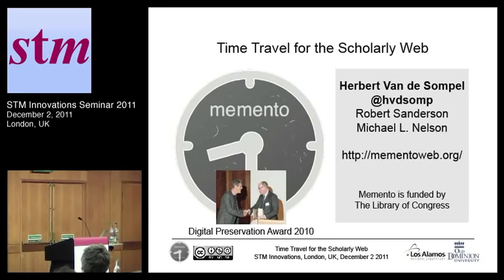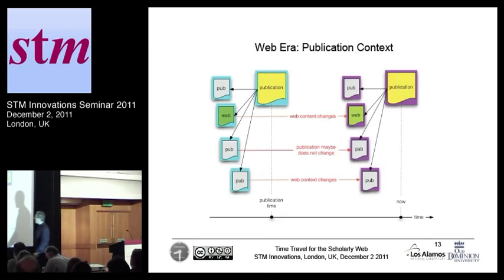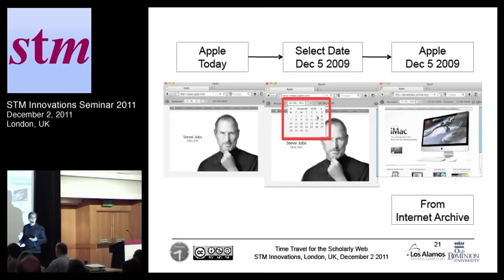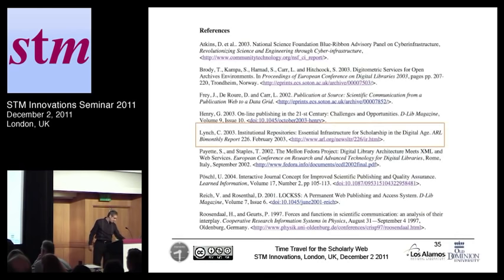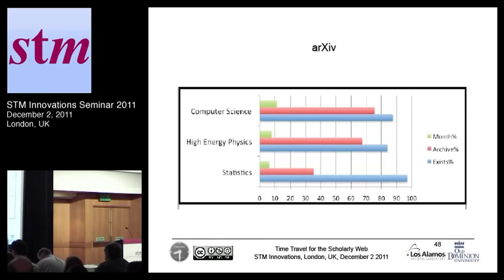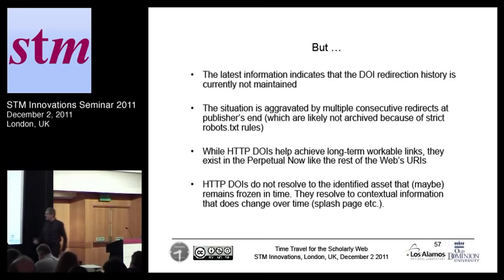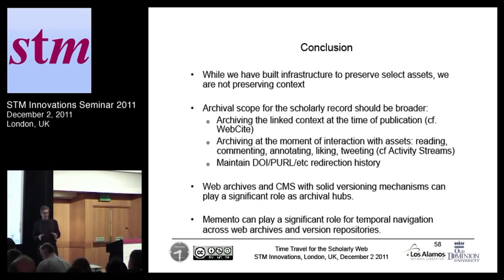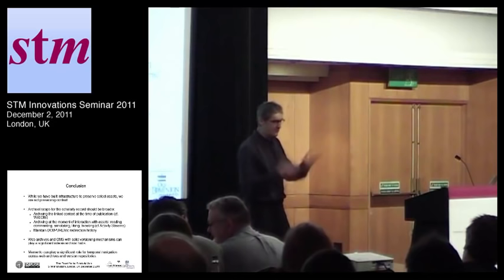Time Travel for the Scholarly Web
Herbert Van de Sompel
Staff Scientist, Los Alamos National Laboratory